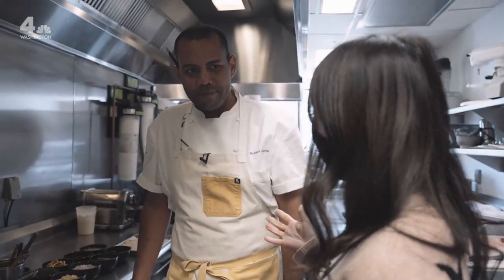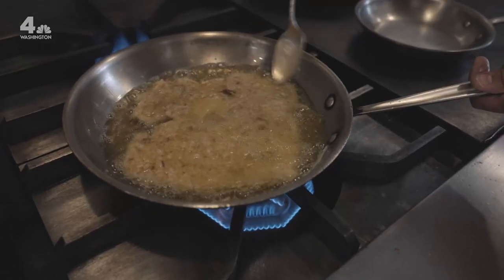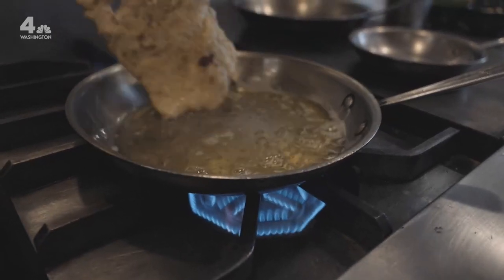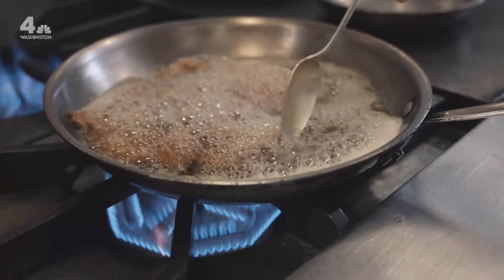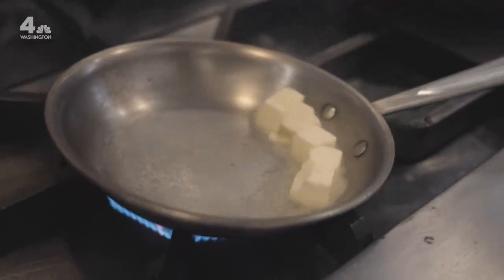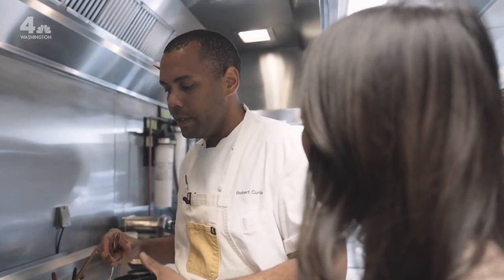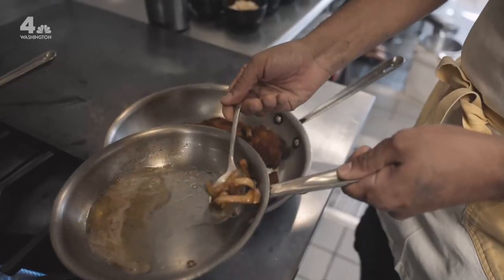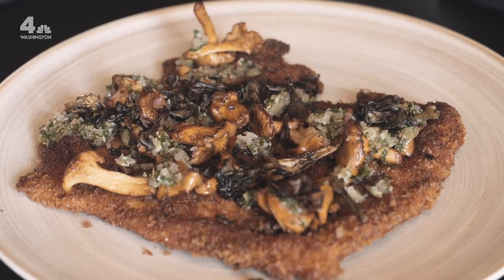Food Fare: Cooking a Classic Fall Fave, Schnitzel, at Bourbon Steak DC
Chef Robert Curtis shows News4’s Eun Yang how to prepare the perfect schnitzel.